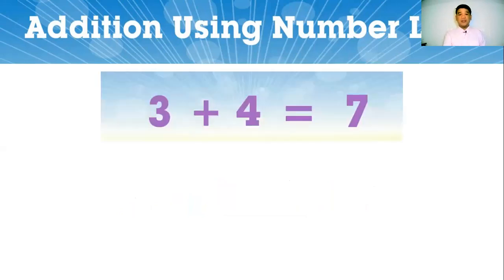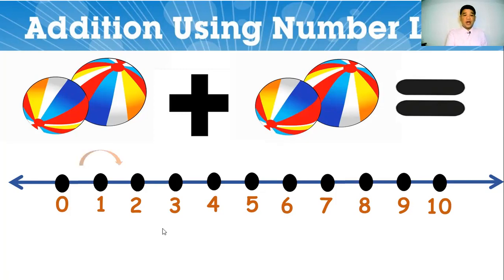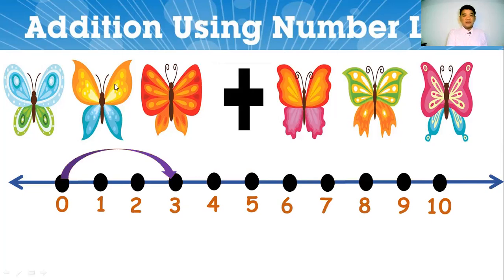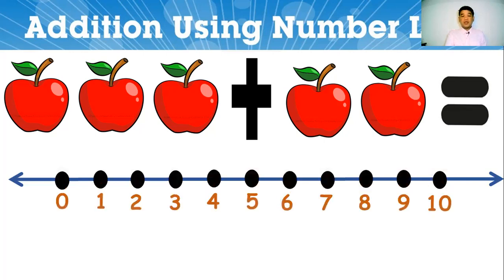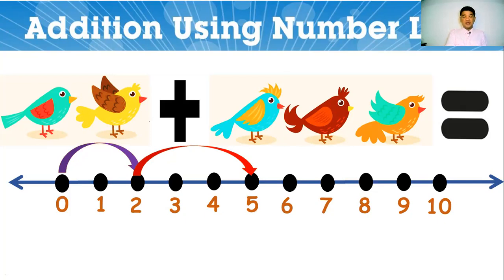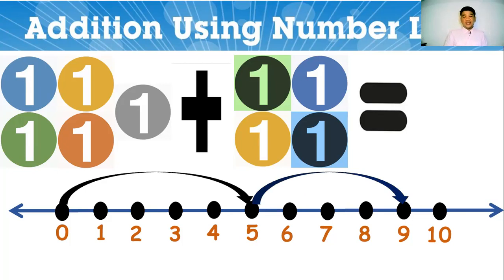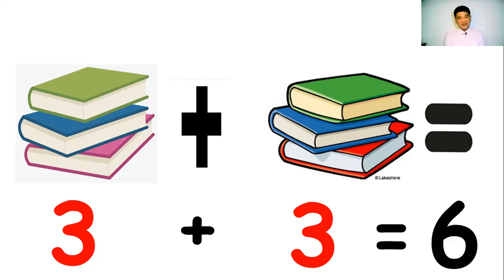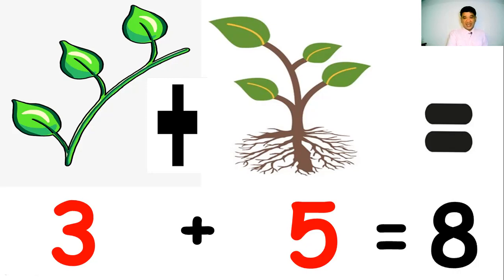E.P. 1 - Mathematics @ Adding by using number lines